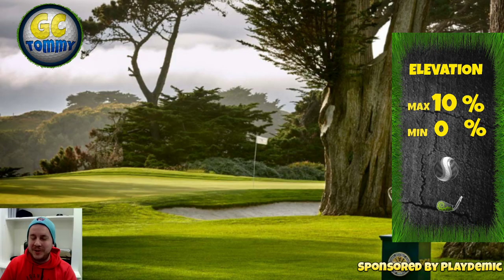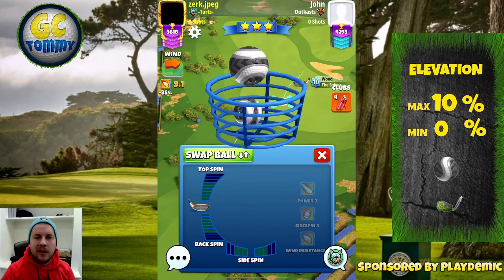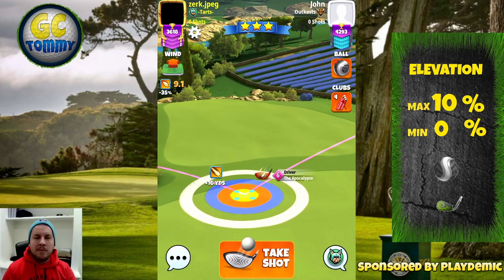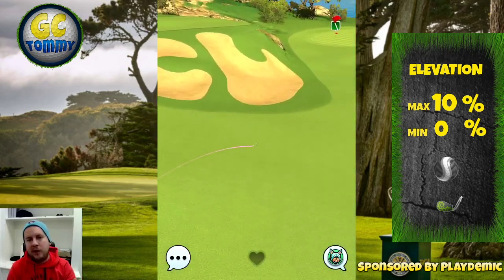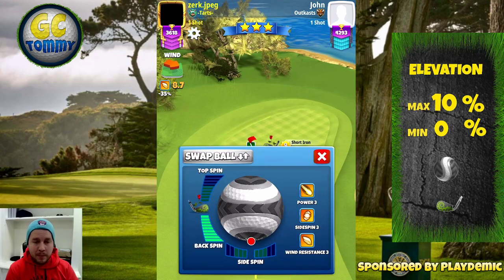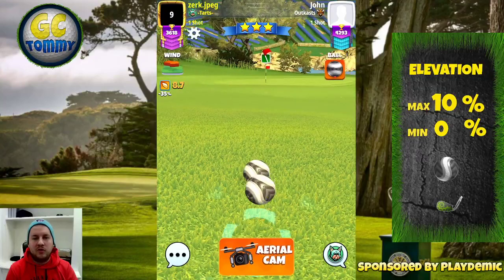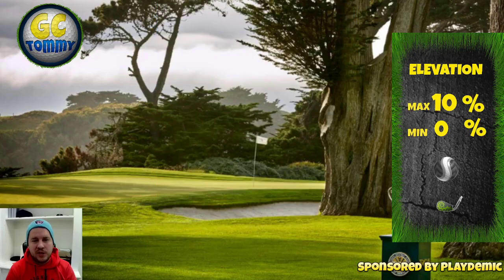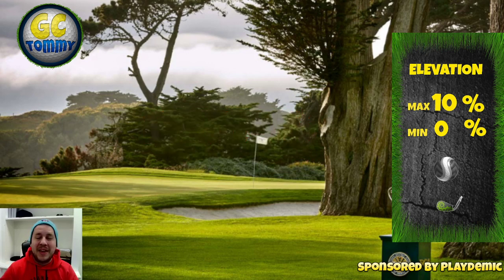Hole 1 - Par 4, Chateau Lavande - Mountain Tour, Tour 8 - GUIDE/TUTORIAL, Golf Clash tips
This is Hole 1 - Par 4 of the Chateau Lavande in Tour 8 - Mountain Tour.